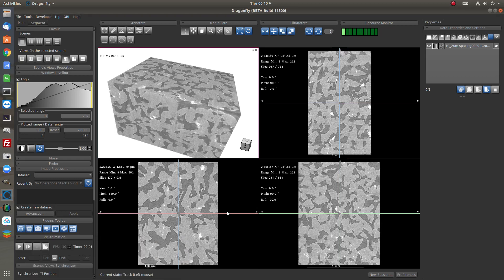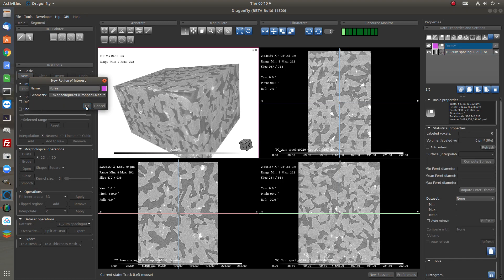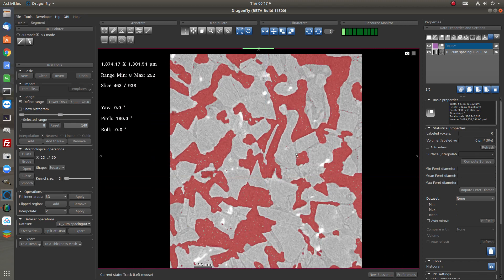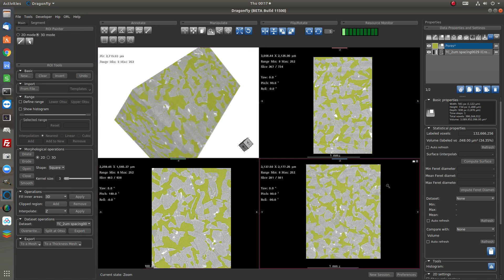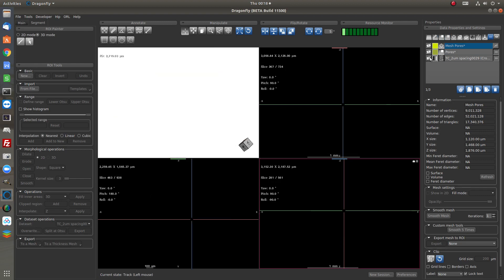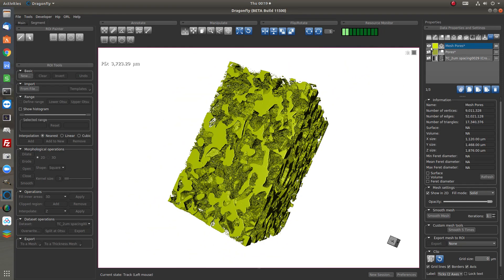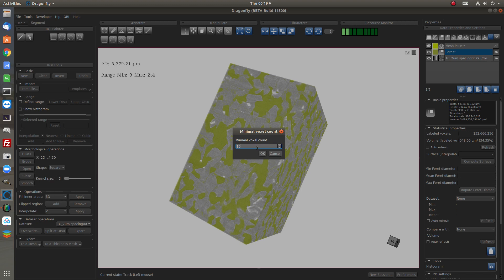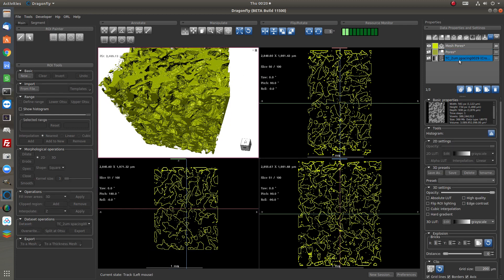Modeling pores with Dragonfly (Beginner Tutorial)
With ORS Dragonfly software, you can quickly extract/segment pores from a volume image dataset and convert it to a triangle-based mesh model.